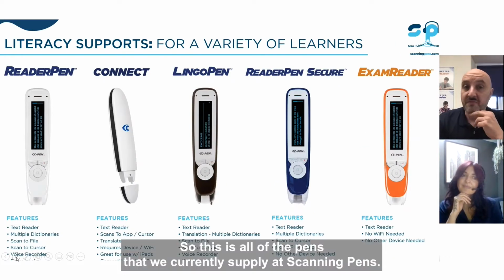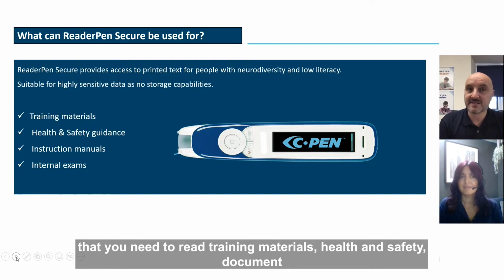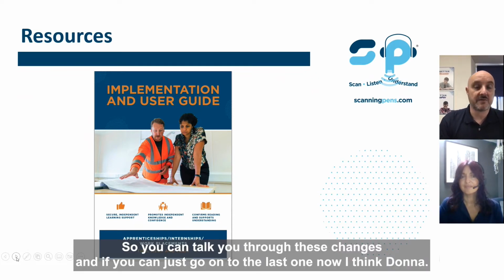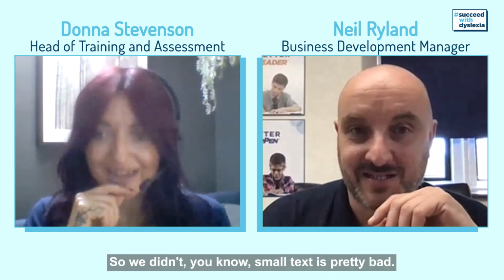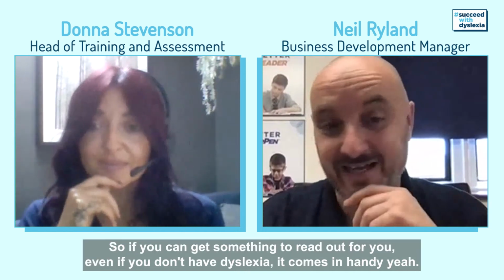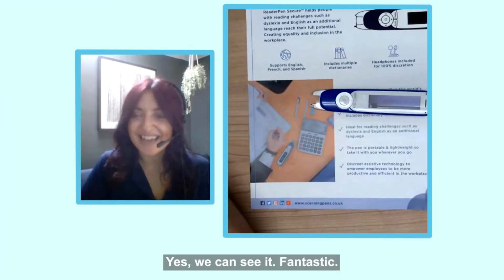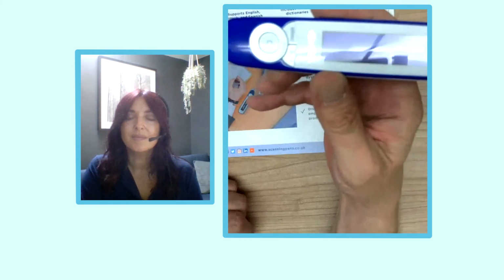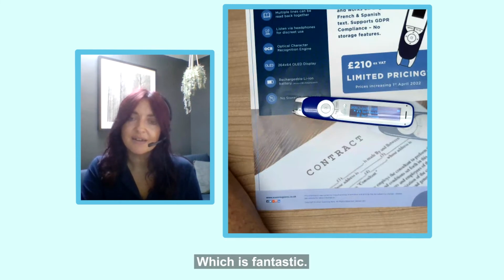Dyslexia Assistive Technology: ReaderPens That Support The Workplace | Neil Ryland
Join our host Donna Stevenson as we explore positive effects that assistive technology can have in an educational setting. She'll be chatting to Neil Ryland, a Business Development Manager (International & Independent) from award-winning reading aid suppliers Scanning Pens, and talking about the various options of support available within different workplaces. From the ReaderPen to the ReaderPen Secure, there are options that cater to the many situations that one might find themselves in at the Professional level. The implementation of this Technology is so important, which is why the Scanning Pens team isn't just a supplier but helps in educating the consumer on how best to utilize these amazing tools.

SucceedWithDyslexia is a global movement to promote positivity around learning and literacy difficulties.